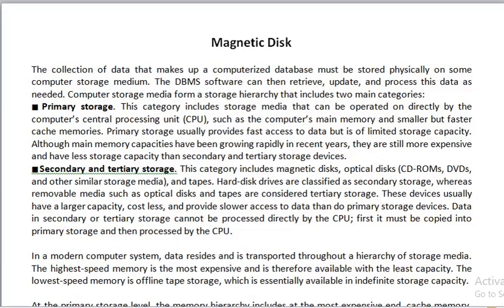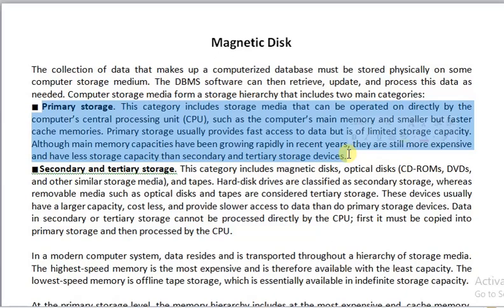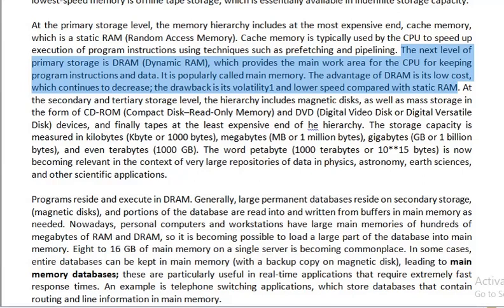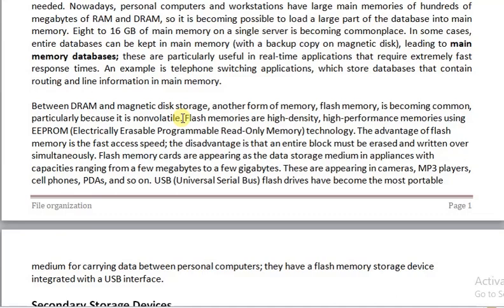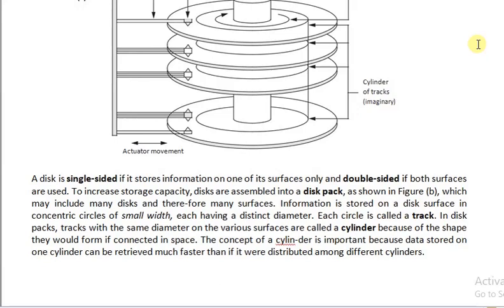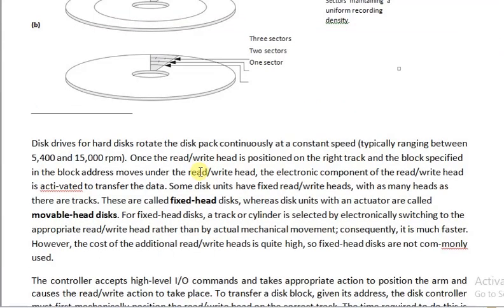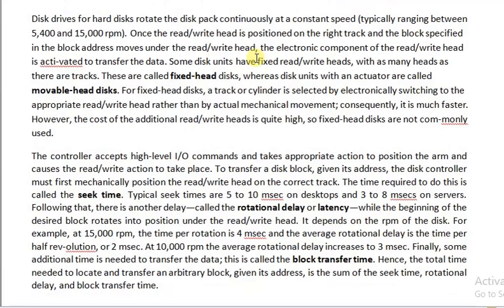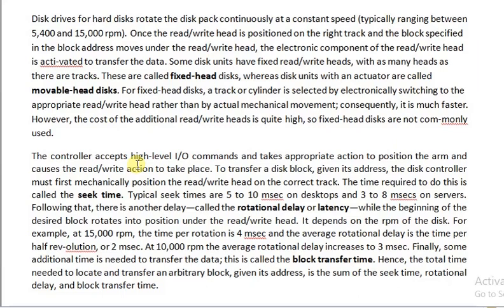Secondary Storage Devices-Magnetic Disc